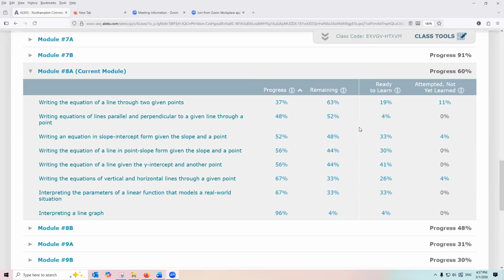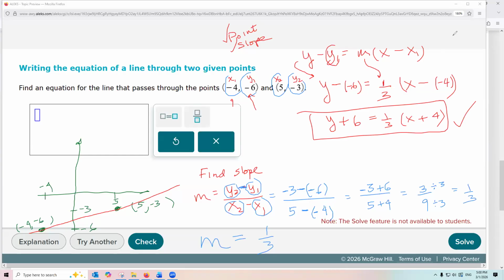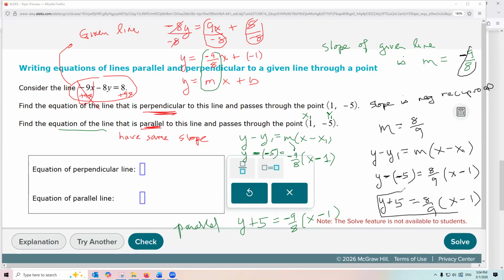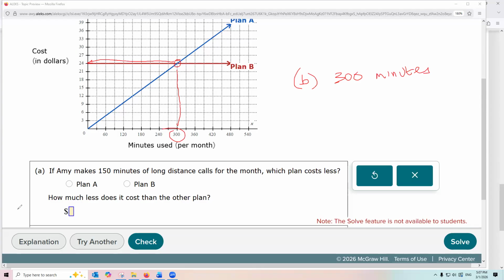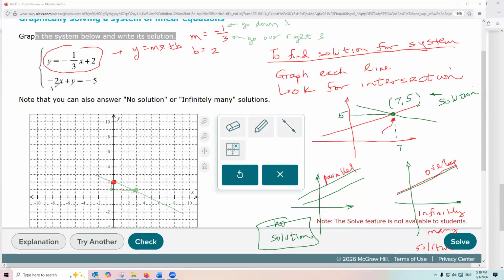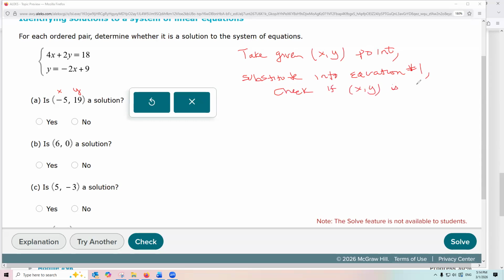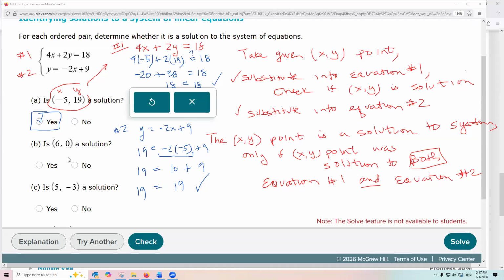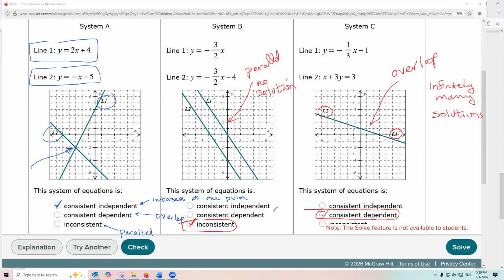MATH022_Module_8A_and_8B